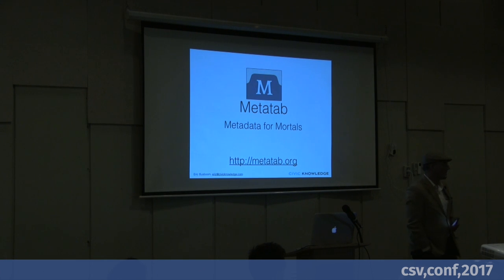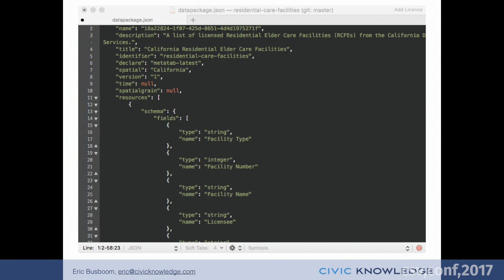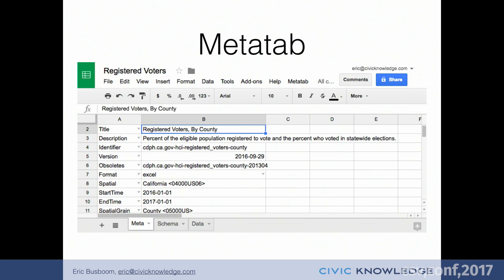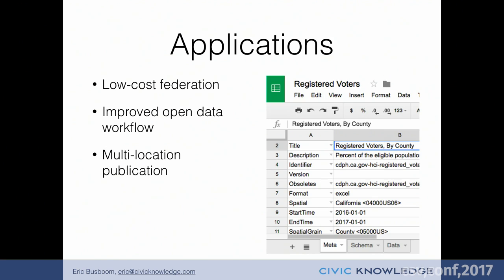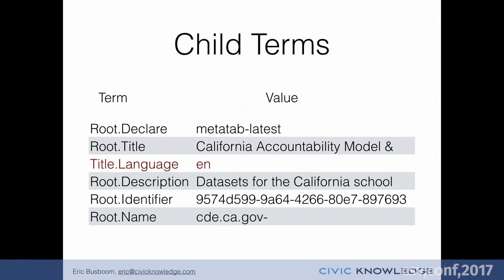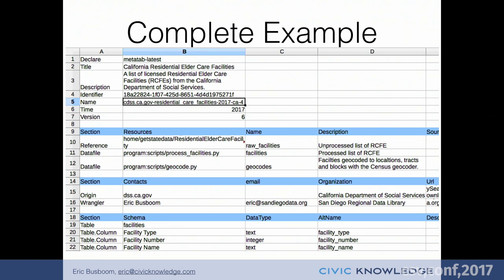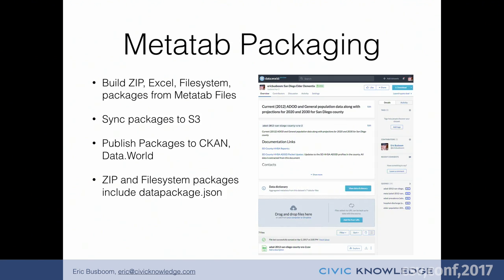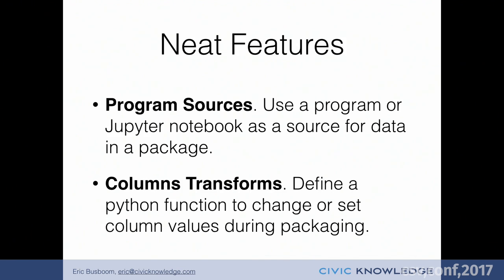Eric Busboom - CSVConf 2017